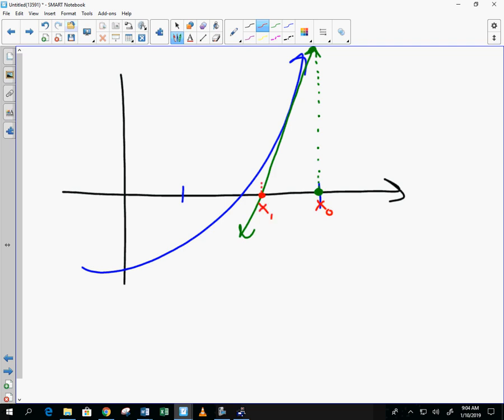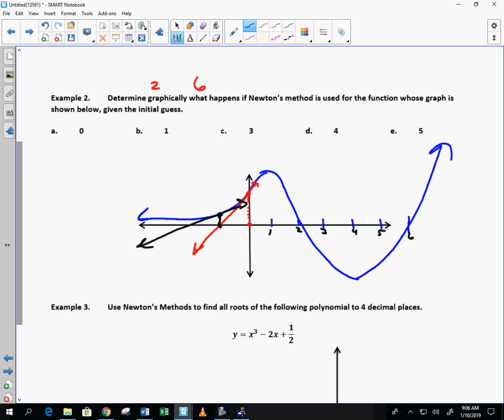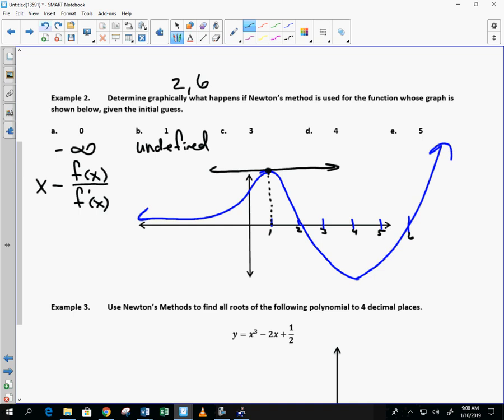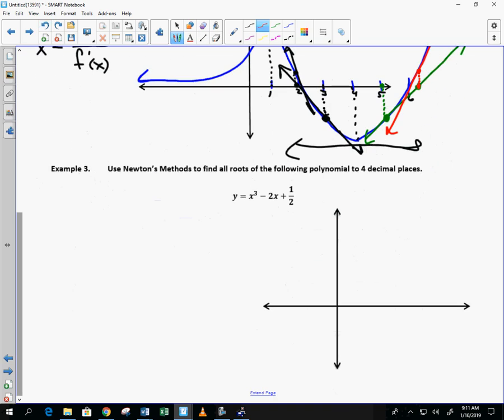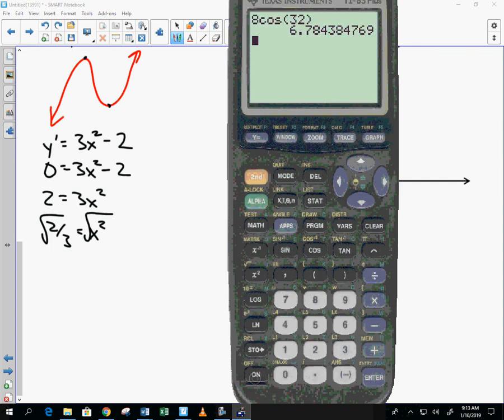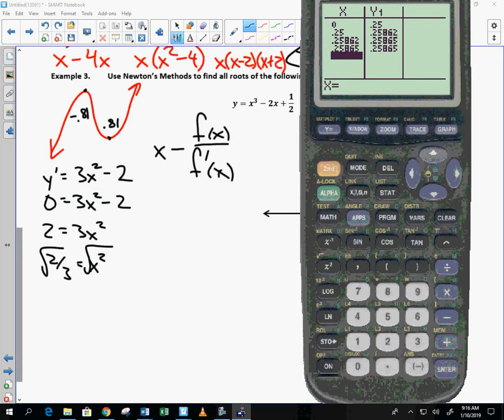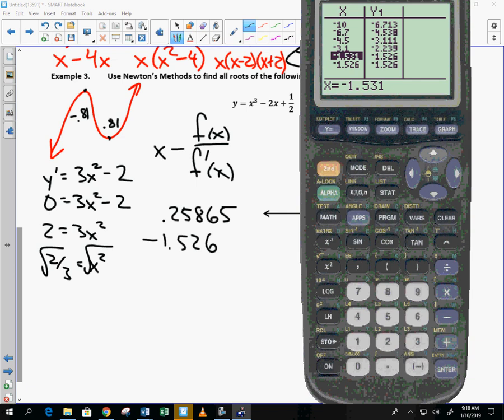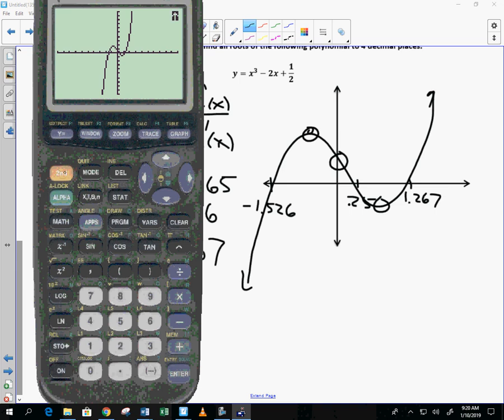Calculus Unit 4 9 Notes Newton's Method Day 2 2019